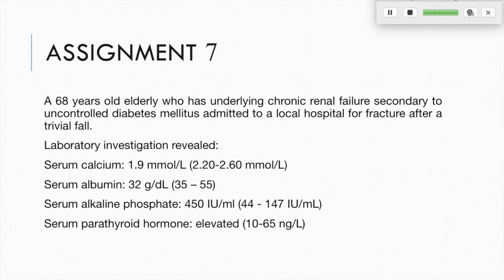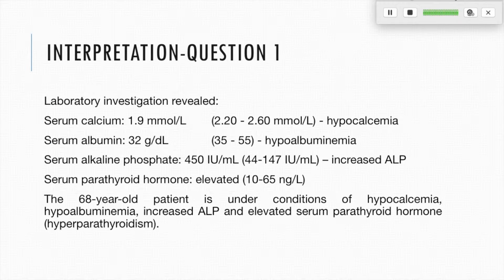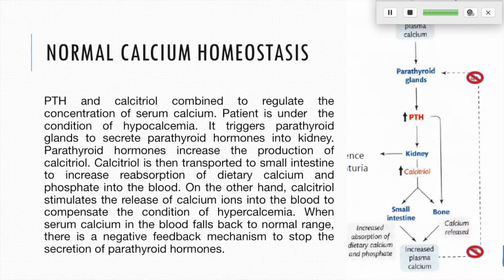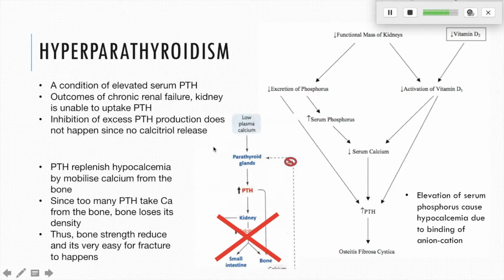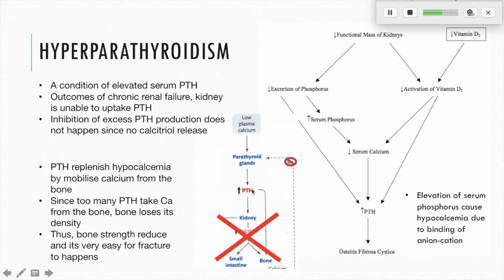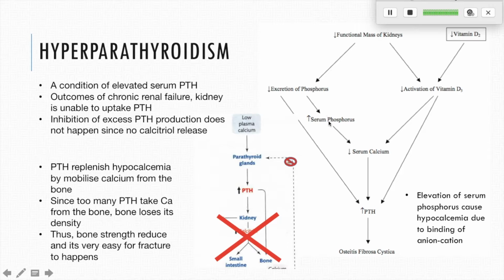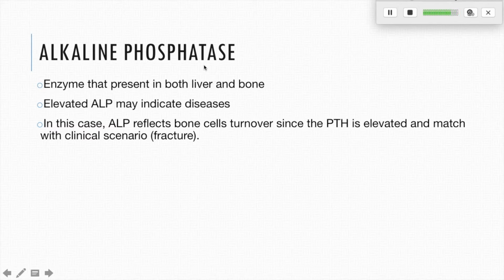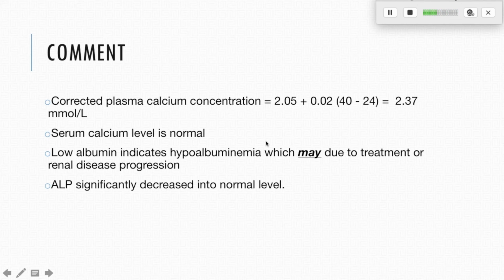Clinical Chemistry Assignment 7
Hi guys this is the video presentation of clinical chemistry. You are welcomed to ask any question in the forum! Thank you!